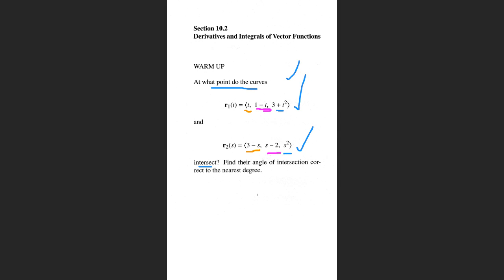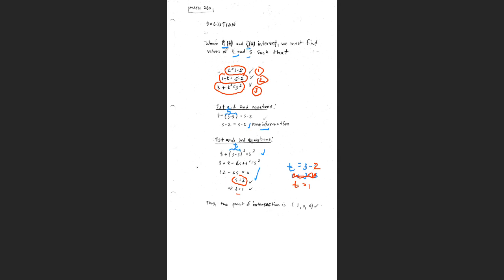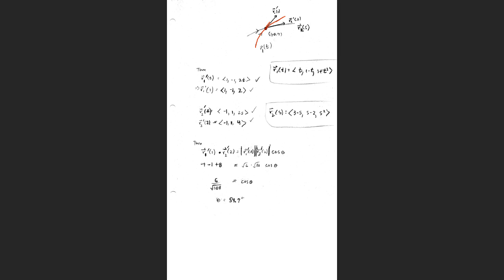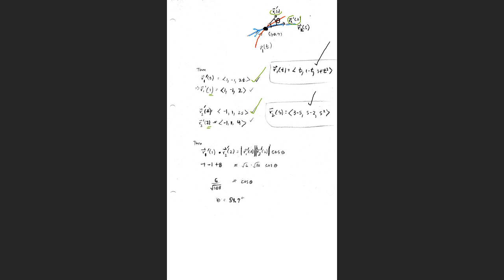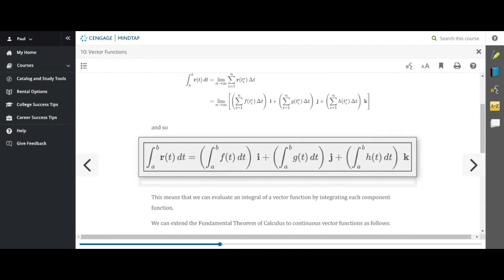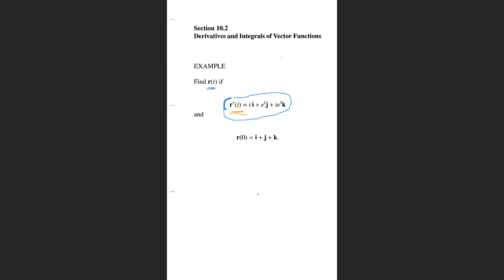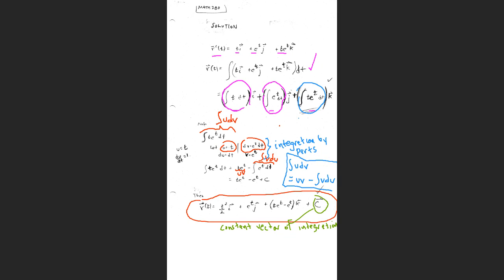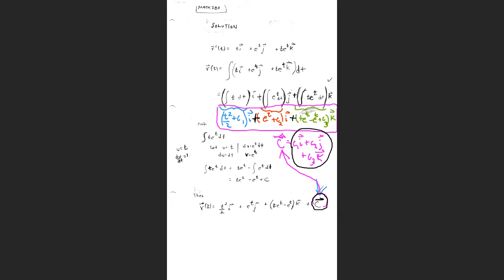MATH 280 CRN 40199 Section 10 2 Examples''' Summer 2022